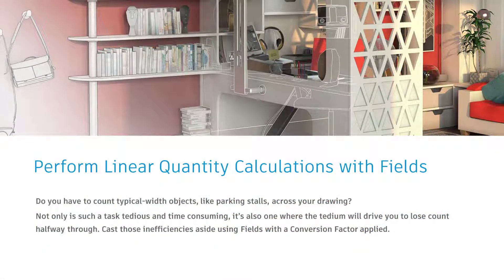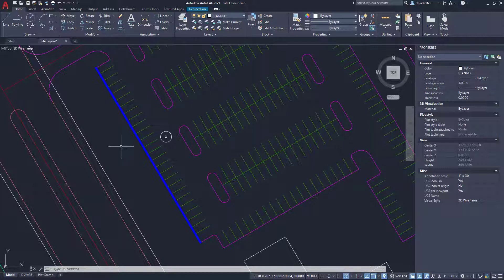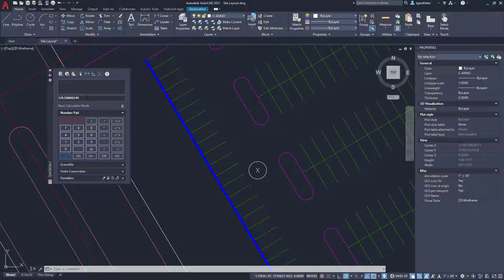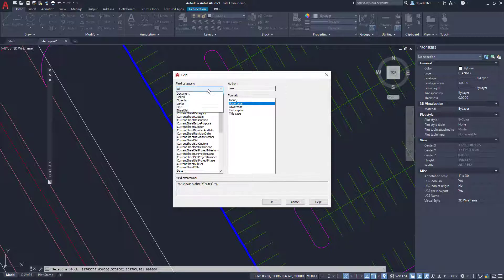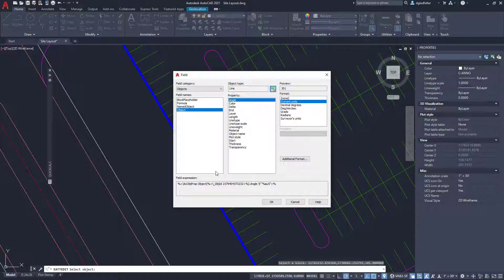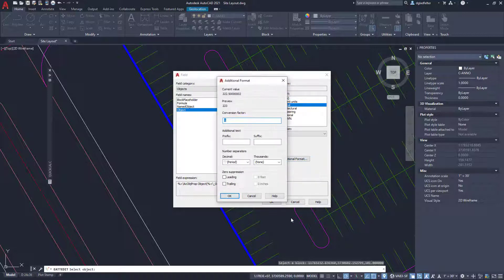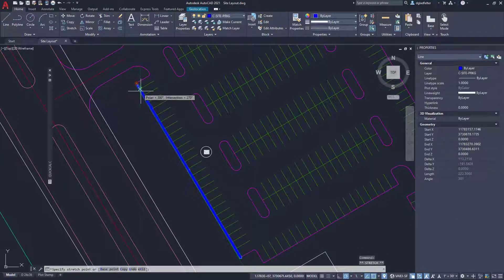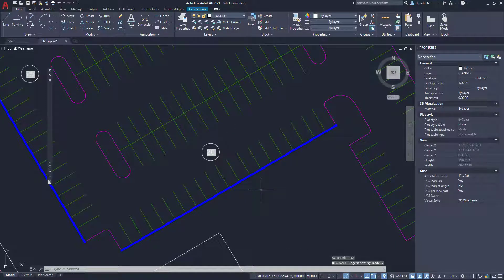Perform Linear Quantity Calculations in AutoCAD with Fields - AU 2020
Do you have to count typical-width objects, like parking stalls, across your drawing?

Not only is such a task tedious and time consuming, it’s also one where the tedium will drive you to lose count halfway through. Cast those inefficiencies aside using Fields with a Conversion Factor applied.

Excerpt from the Autodesk University 2020 class, AutoCAD Tips, Tricks, and Dazzling Drafting Techniques